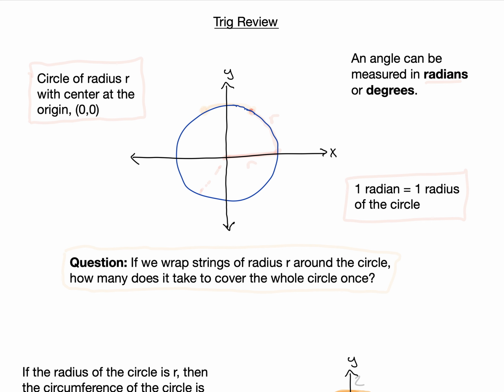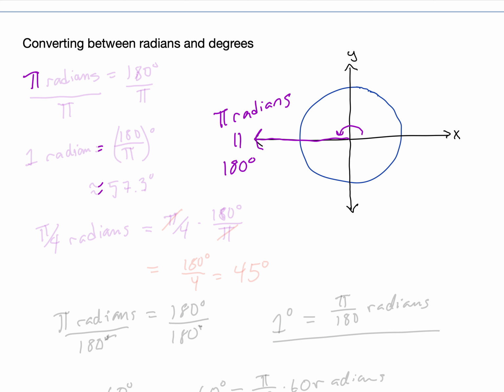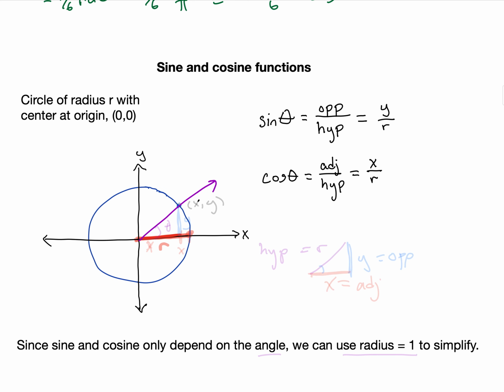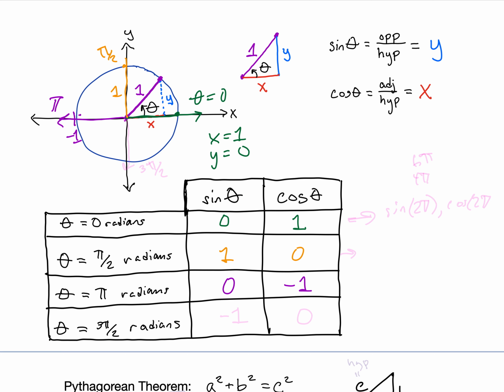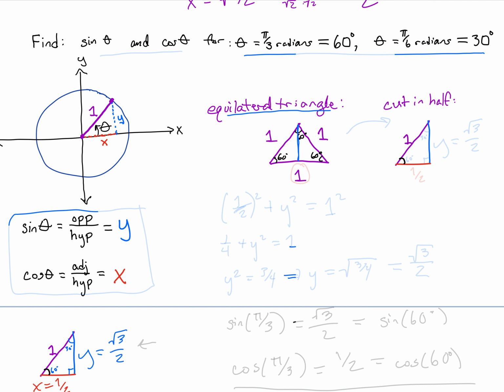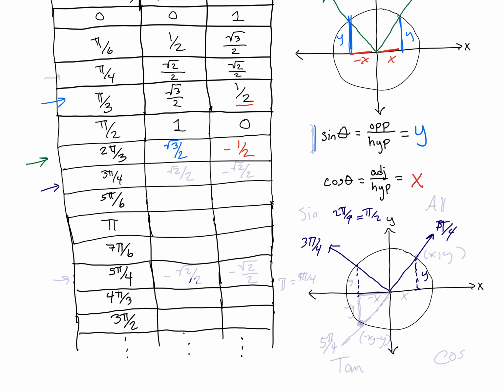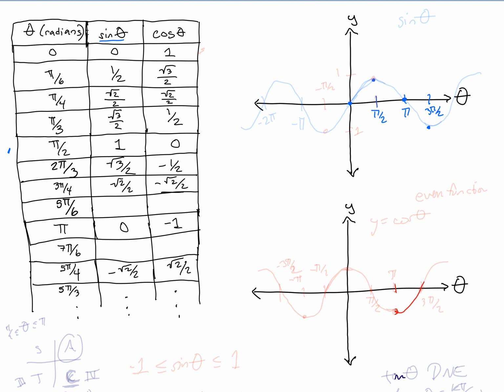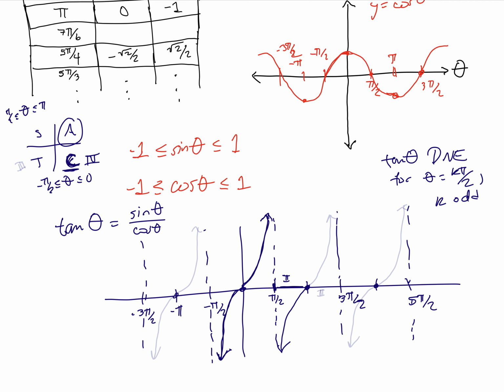Trig Review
In this video, we begin by talking about radians and degrees. We define sine and cosine, and use the unit circle to find sine and cosine of common angles. We then define the other 4 trig functions in terms of sine and cosine. We discuss the graphs of these trig functions.